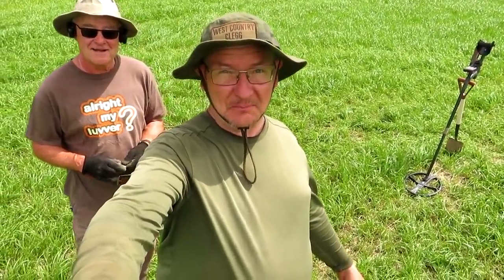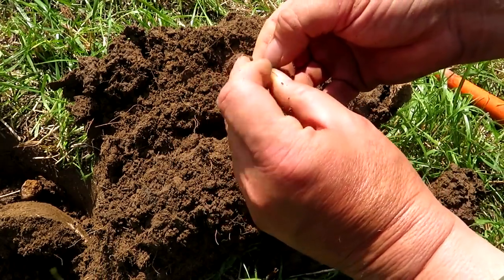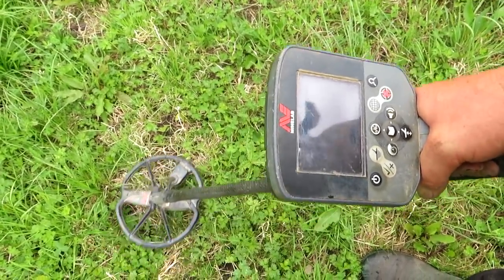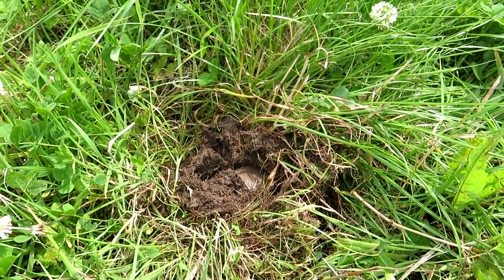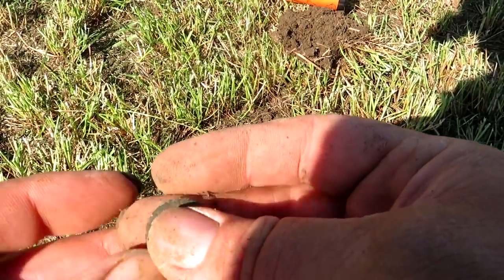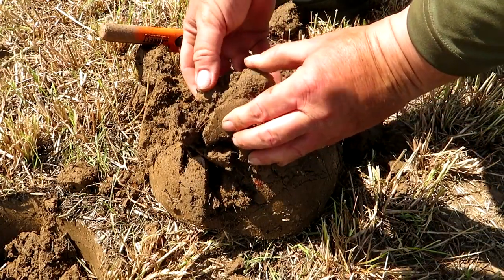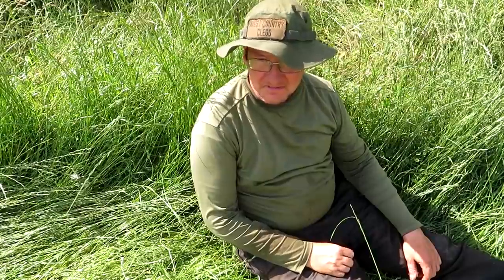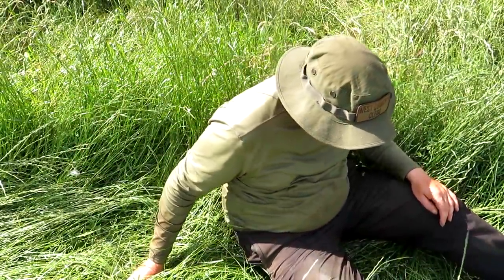The Discovery of a Vintage Gold Pocket Watch | Metal Detecting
Join us on a thrilling metal detecting journey as we uncover a stunning piece of history buried beneath our feet! In this episode, we stumble upon an incredible find—a vintage gold pocket watch that has been waiting for decades to see the light of day again. Watch as we dig through layers of earth and time to reveal a treasure that transports us back to an era long gone.